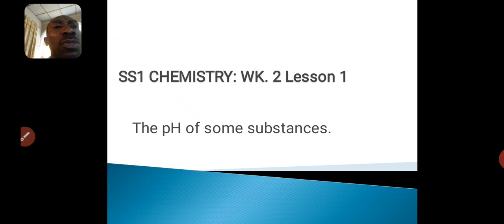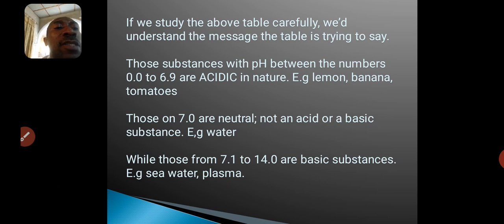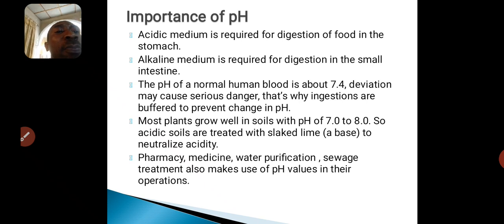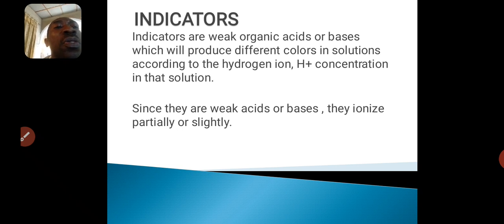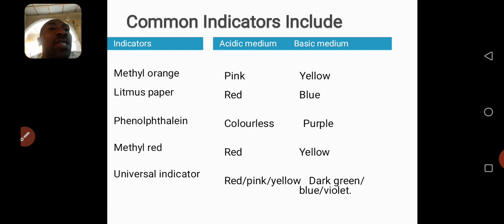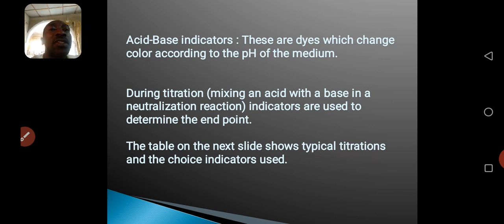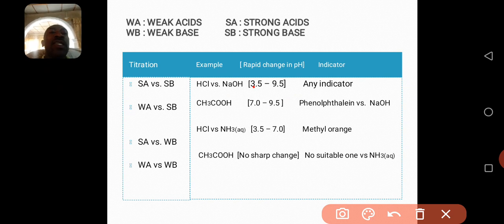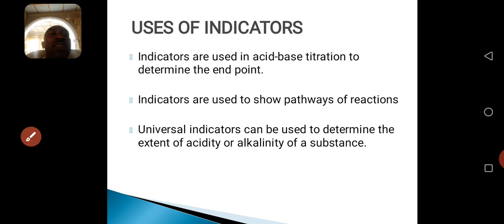Chemistry Lesson: pH Values of Some Substances